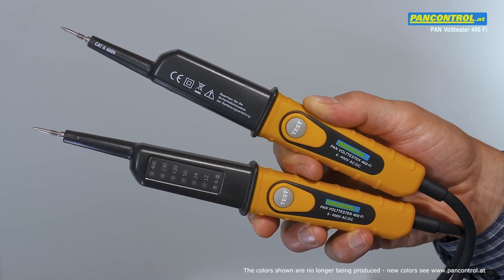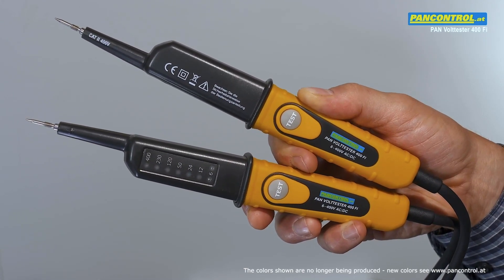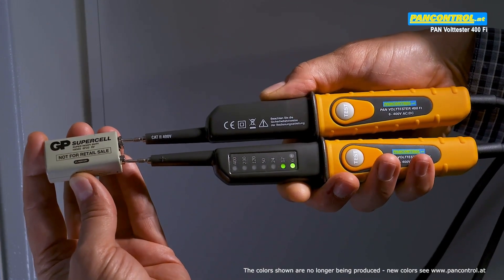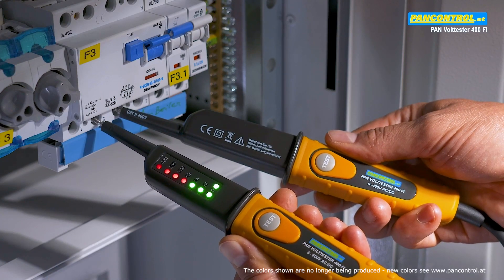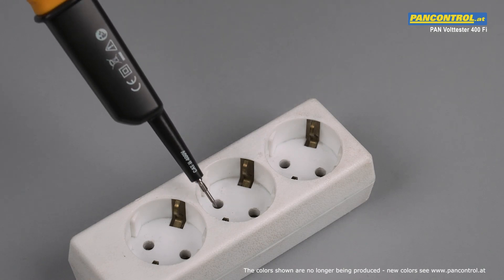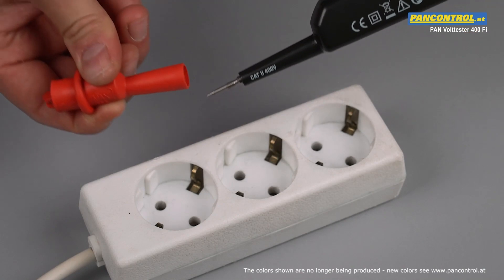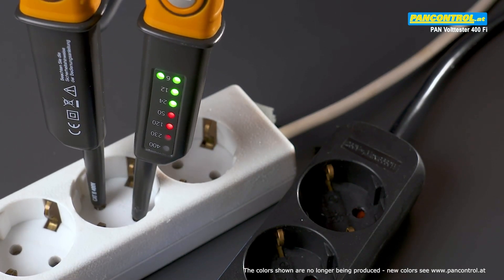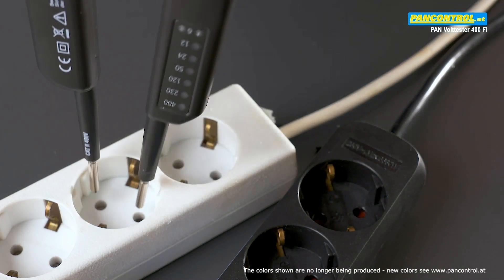PAN Volttester 400 FI EN - Voltage Tester 6 - 400V AC/DC + 30mA RCD-Test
PAN Volttester 400 FI  - Voltage Tester 6 - 400V AC/DC + 30mA RCD-Test

8 LEDs 6-400 V AC/DC
Low voltages up to 24 V: green LEDs, dangerous voltages from 50 V: red LEDs
With test button for 30mA RCD - Circuit Breakers
Switchable load for suppressing stray voltages
Indication of polarity for DC
Current consumption max. 25 mA at 400 V
Suitable for indoor use only
No battery required

DC voltage (V =) 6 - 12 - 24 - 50 V - 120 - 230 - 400 V
AC voltage (V ~) 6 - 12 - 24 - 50 V - 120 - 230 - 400 V
Weight (gross / net) 299 / 174 g
Required battery(s): –––
Measuring category (CAT) CAT III 400 V

Testeur de tension

8 LEDs 6-400 V CA / CC
Pour de faibles tensions jusqu'à 24 V : vert, pour des tensions dangereuses à partir de 50 V : rouge
Avec bouton de test pour disjoncteur différentiel 30 mA
Charge commutable pour supprimer les tensions parasites et distinguer la tension "réelle" de la tension parasite
Indicateur de polarité pour tension continue
Consommation max. 25mA à 400 V
Convient pour une utilisation en intérieur uniquement
Pas de pile requise

Tension continue CC (V =) 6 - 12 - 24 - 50 V - 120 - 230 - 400 V
Tension alternative CA (V ~) 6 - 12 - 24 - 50 V - 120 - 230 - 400 V
Poids (brut / net) 299 / 174 g
Batterie(s) requise(s): –––
Catégorie de mesure (CAT) CAT III 400 V

Tester di tensione

8 LED 6 - 400 V c.a. / c.c.
Per basse tensioni fino a 24 V: verde; per tensioni pericolose a partire da 50 V: rosso
Con tasto di controllo per salvavita 30 mA
Carico commutabile per opprimere tensioni di dispersione e distinguere una tensione "reale" da una tensione di dispersione
Indicatore di polarità con tensione continua
Consumo di corrente max 25 mA a 400 V
Adatto solo per uso interno
Nessuna batteria necessaria

Tensione continua (c.c.) (V =) 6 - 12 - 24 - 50 V - 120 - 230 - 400 V
Tensione alternata (c.a.) (V ~) 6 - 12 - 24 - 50 V - 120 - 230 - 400 V
Dimensioni 248 x 32 x 26 mm
Peso (lordo / netto) 299 / 174 g
batteria richiesta: –––
categoria di misura (CAT) CAT III 400 V

Probador de voltaje con pantalla LED 6 - 400V AC/DC + 30mA FI test

8 LEDs de 6-400 V AC/DC
Para bajas tensiones de hasta 24 V: verde, para tensiones peligrosas de 50 V: rojo
Con tecla de prueba para interruptor diferencial DCR 30 mA
Carga conmutable para suprimir tensiones parásitas con el fin de distinguir tensión "real" de la tensión parásita
Indicador de polaridad para DC
Máx. consumo de corriente: 25 mA a 400 V
Apto solo para uso en interiores.
No se requiere batería

Tensión continua (V =) 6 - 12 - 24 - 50 V - 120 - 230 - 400 V
Tensión alterna (V ~) 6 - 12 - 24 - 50 V - 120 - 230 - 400 V
Dispositivo de dimensiones 248 x 32 x 26 mm
Peso (bruto / neto) 299 / 174 g
Batería requerida: –––
Categoría de medición (CAT) CAT III 400 V

Тестер за напрежение 6 - 400V AC/DC

8 LED изхода 6 - 400 V AC/DC
За ниско напрежение до 24 V: зелен, за опасно напрежение от 50 V: червен
С контролен бутон за 30 mA ДТЗ защитен прекъсвач
Switchable натоварване за потискане бездомни напрежения за разграничаване на "истински" напрежение на бездомни напрежение
Polarity показател за DC
Консумация на ток макс. 25 mA при 400V
Подходящ само за употреба на закрито
Не е необходима батерия

Право напрежение DC (V =) 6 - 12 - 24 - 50 V - 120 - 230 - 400 V
Променливо напрежение AC (V ~) 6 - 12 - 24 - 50 V - 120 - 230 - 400 V
размери 248 x 32 x 26 mm
тегло (бруто / нето) 299 / 174 g
необходима батерия: –––
Категория на измерване (CAT) CAT III 400 V

Tester de tensiune cu display LED 6 - 400V AC/DC + 30mA FI test

8 LED-uri de 6-400 V AC/DC
Pentru tensiuni joase de până la 24 V: verde, pentru tensiuni periculoase de peste 50 V: roșu
Cu tastă de verificare pentru întrerupător pentru lipsa contactului de împământare de 30 mA
Sarcină de comutare pentru suprimarea tensiunilor de dispersie, pentru a distinge tensiunea "reală" de tensiune de dispersie
Indicator de polaritate pentru tensiune continuă
Absorbție de curent max. 25mA la 400 V
Potrivit numai pentru utilizare în interior
Nu necesită baterie

Tensiune continuă DC (V =) 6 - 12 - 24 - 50 V - 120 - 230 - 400 V
Tensiune alternativă AC (V ~) 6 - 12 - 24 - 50 V - 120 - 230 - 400 V
Dimensiuni 248 x 32 x 26 mm
Greutate (brută/netă) 299 / 174 g
baterie necesară: –––
Categoria de măsurare (CAT) CAT III 400 V